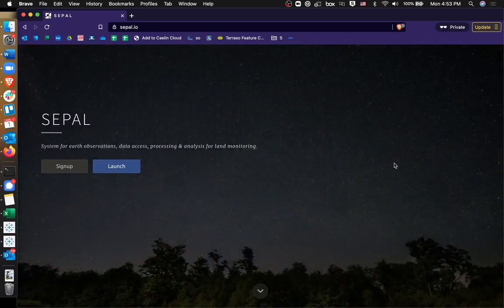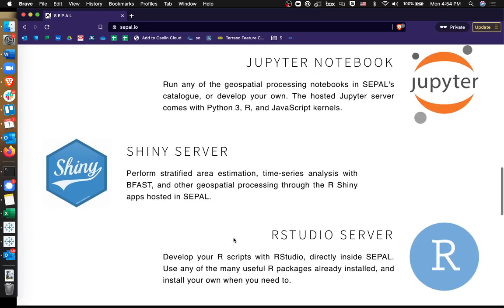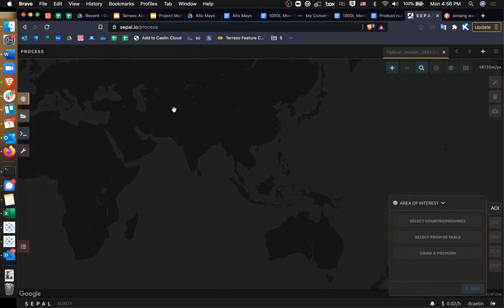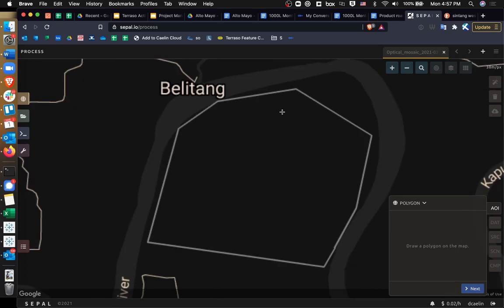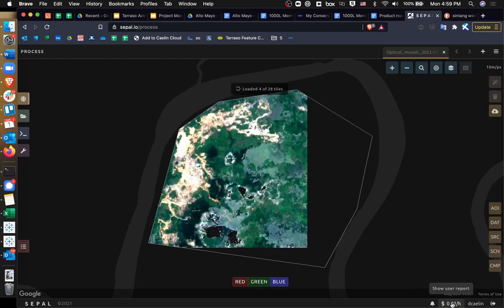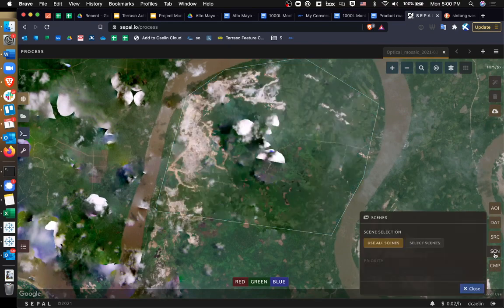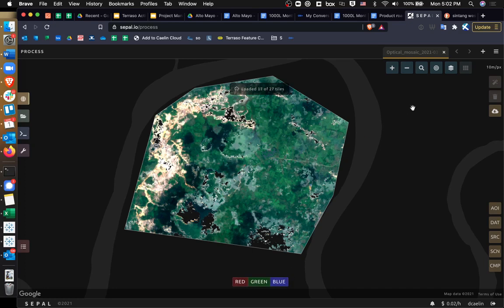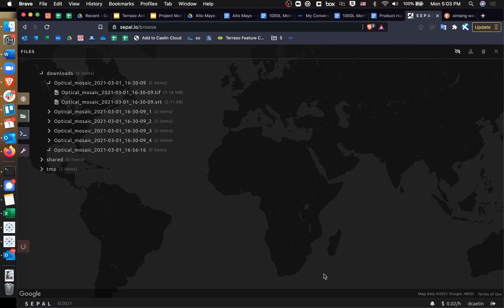Quick Look - Sepal for Downloading High-Resolution Satellite Data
Sepal.io is an open source tool created by FAO for accessing High Resolution Satellite Imagery. In this video, I introduce the tool and go through the process of selecting an area of interest and downloading Sentinel 2 data.